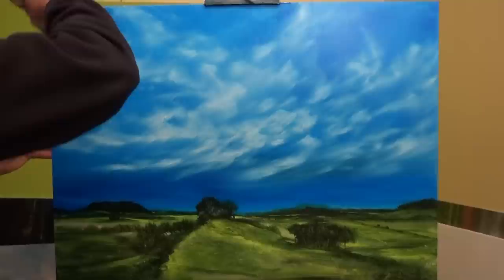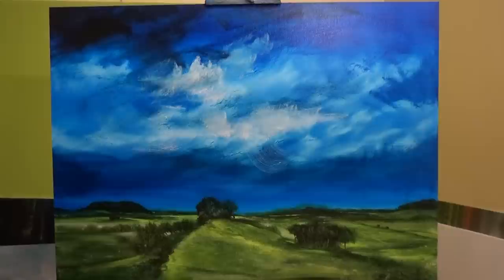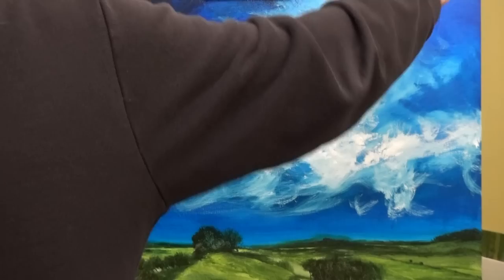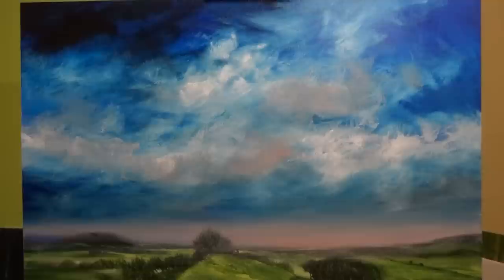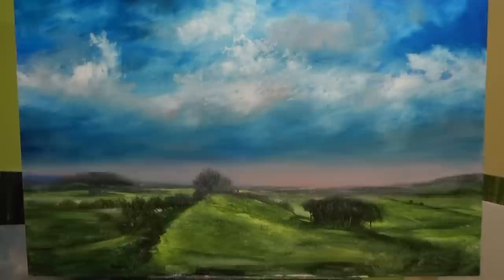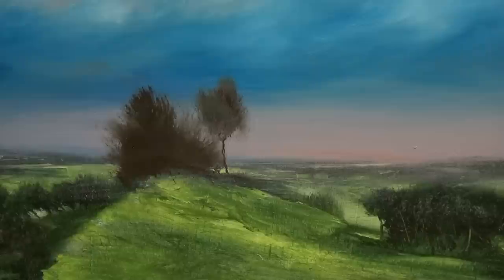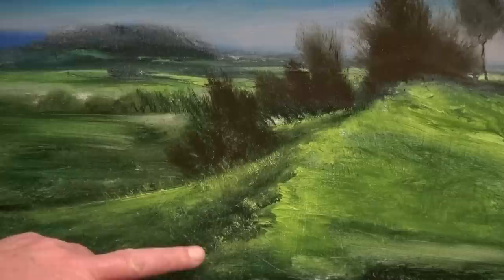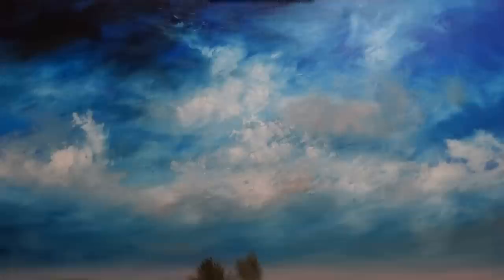Oil Painting with Stuart Davies - Landscape & Sky - You Can Do This, Part 3 of 3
Colours used: Phthalocyanine (Phthalo Blue), Sap Green, Light Green, Red Ochre, Payne's Grey and Titanium White.

The oil paints I use are from Lefranc & Bourgeois and you can get it

A big thank you to my patrons, with your help I was able to produce another video, thanks to your kind contributions.